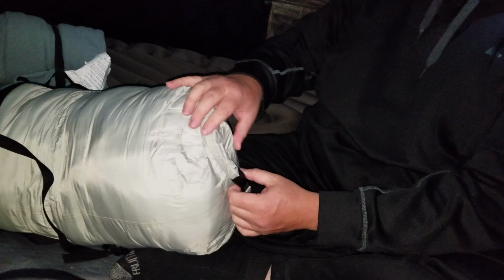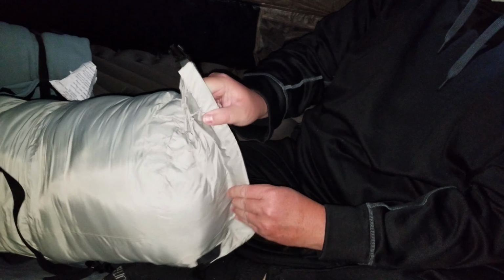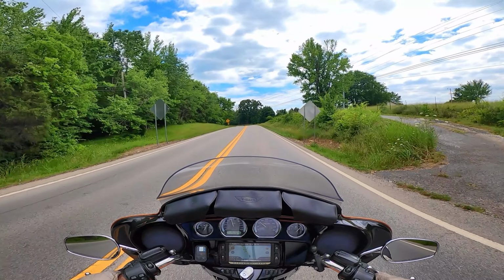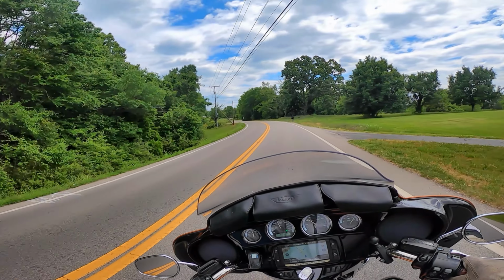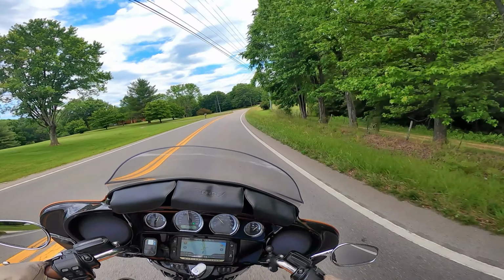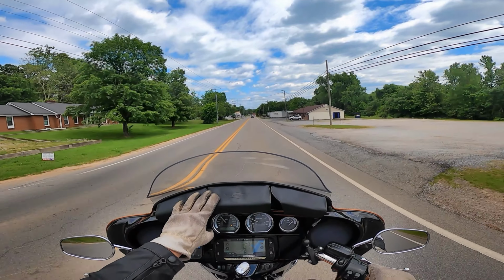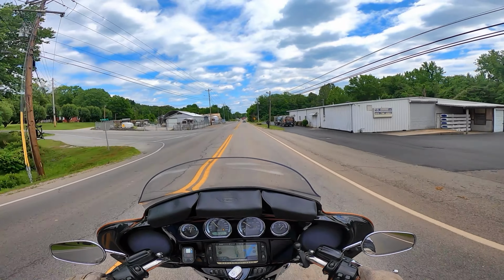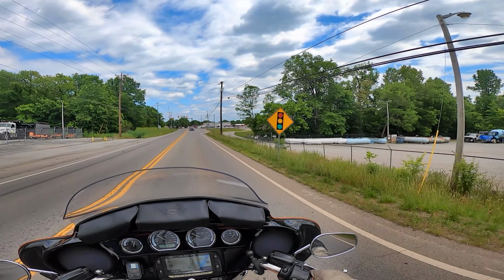Biker Gets Ready For Summertime Fun!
Just about time for the ride up to Laconia for the 100th anniversary of the Laconia Bike Week!

With the trip being about 2500 miles round trip, it is time to check the gear and shake down of the bike.

My bike:

2014 Harley-Davidson Ultra Limited (FLHTK)
The  mileage review videos:

Previous bikes:
2009 Harley-Davidson ElectraGlide Ultra Classic (FLHTCU)
1999 Harley-Davidson ElectraGlide (FLHTPI)
2002 Yamaha Roadstar
1973 Honda CB750
1976 Honda CB750

Helmets:
Shoei Neotec II
Harley -Davidson HDJ02

Cameras:

GoPro Hero Max 360
GoPro Hero 4 Silver
GoPro Session

My editing software:
Cyberlink PowerDirector for Android